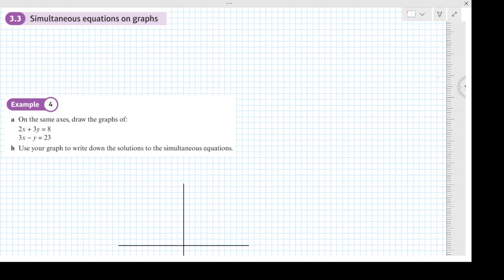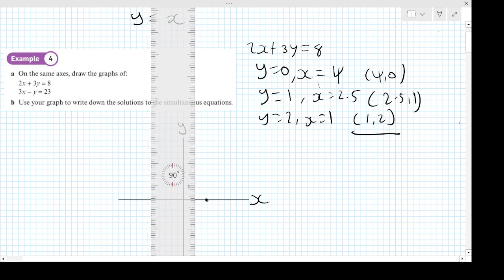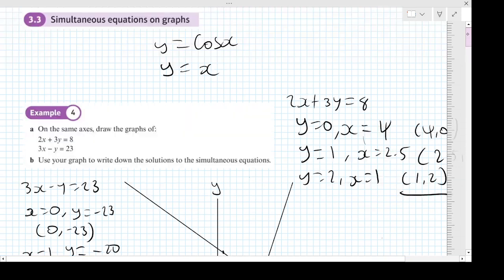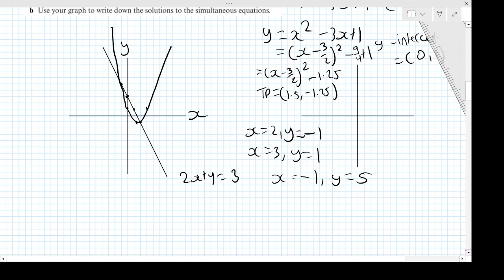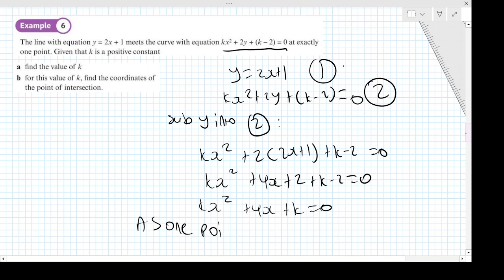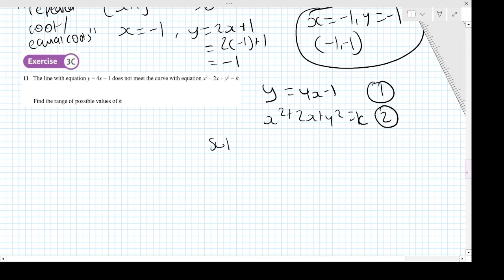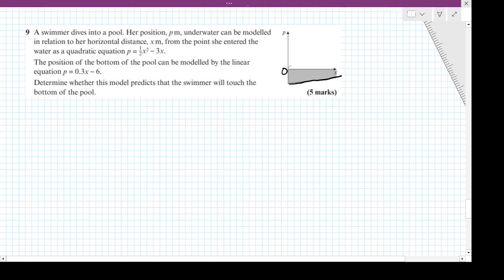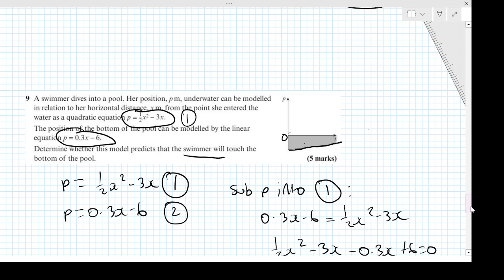Edexcel Year 1/AS Pure Chapter 3.3 - Simultaneous Equations on Graphs (A-Level Maths)